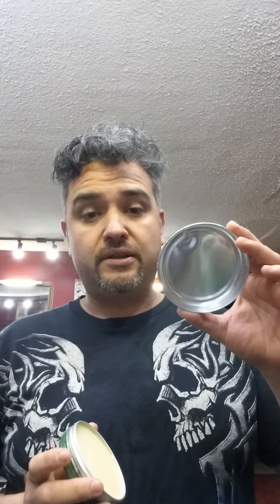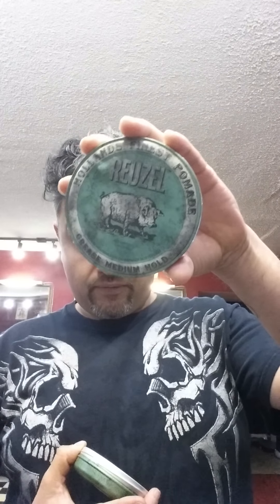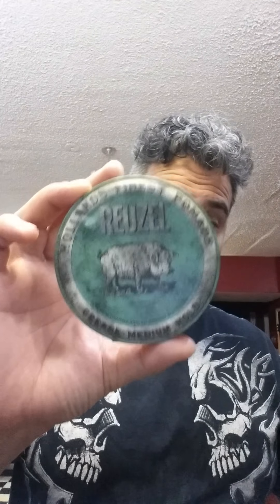REUZEL GREASE POMADE REVIEW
Reuzel grease pomade is U.S.A. made & it was specially formulated for Schorems Barber Shop in Holland. Available at The Cream Shop Barber Shop!